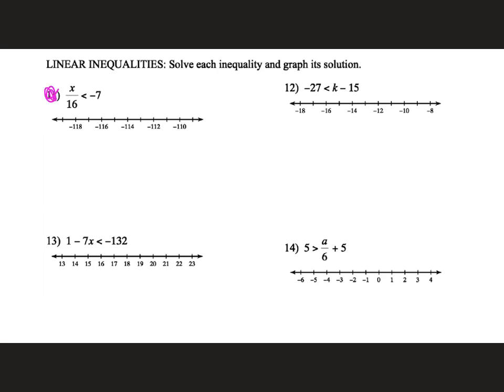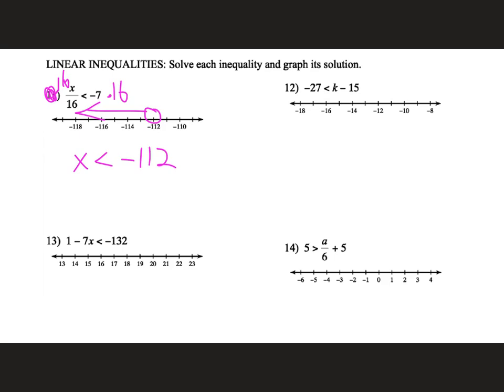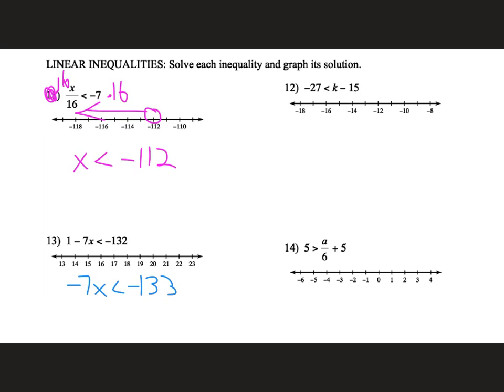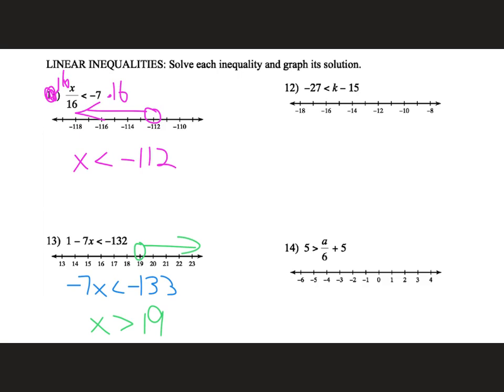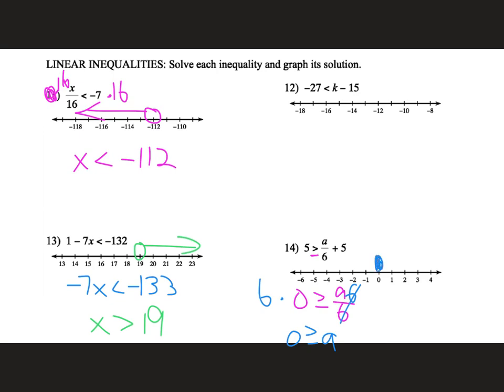Alg 1 Recap Q1-Q3 - VIDEO solving linear inequalities